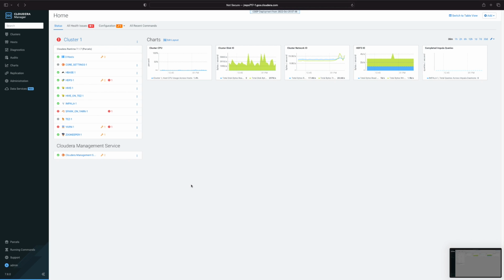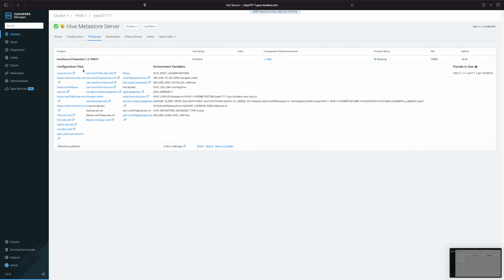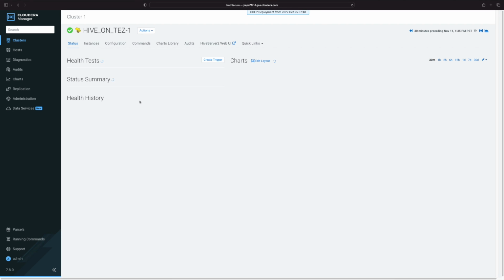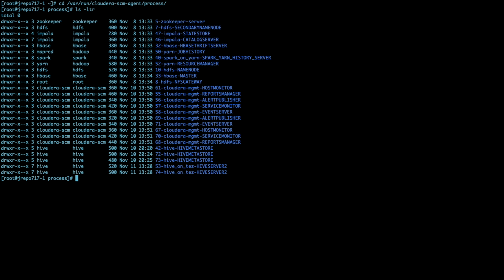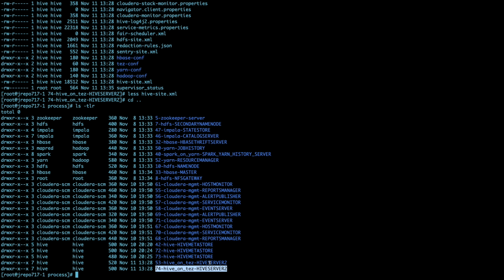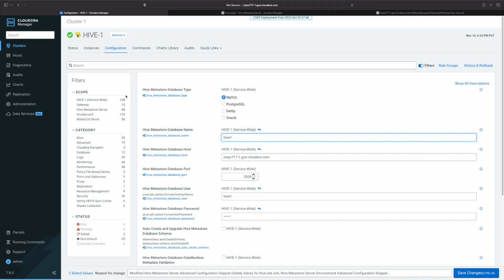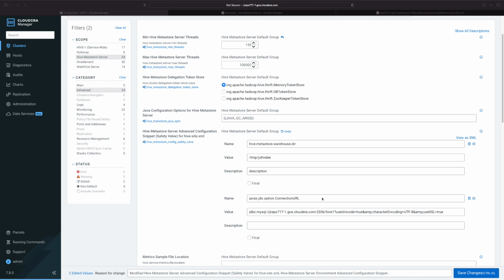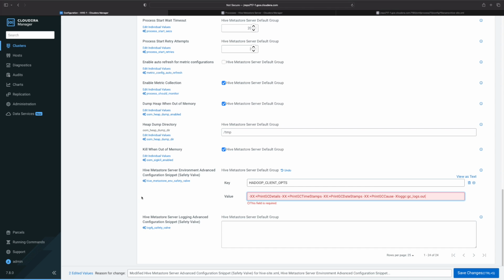Edit and Verify Hive Configuration in Cloudera Manager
This video discusses how to verify and edit hive configurations in CM.

Bookmarks